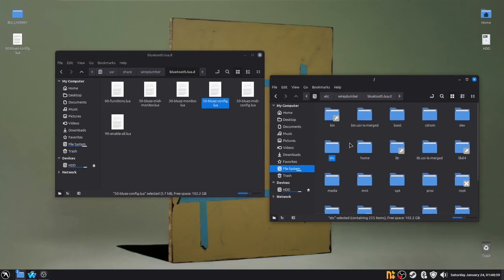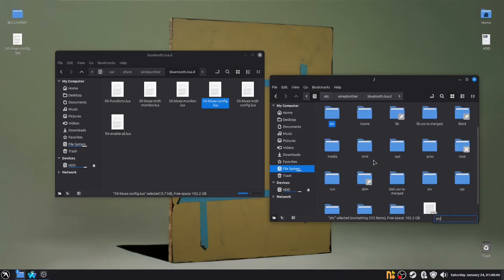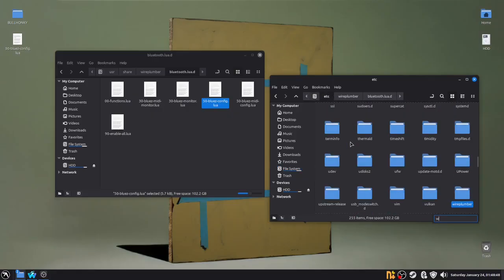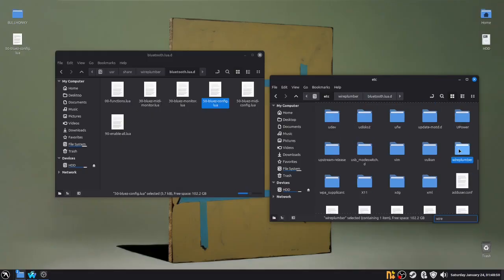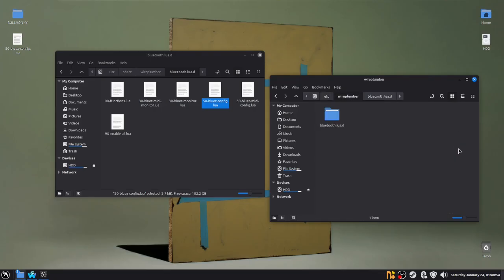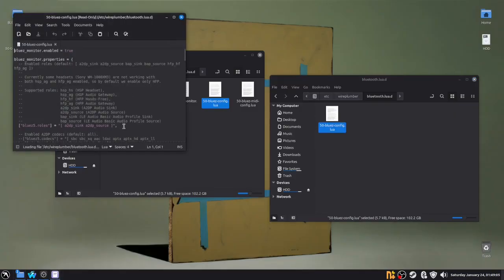Linux Mint 22 - How to Disable Hands-Free/Headset Bluetooth Profiles (HFP/HSP)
["bluez5.roles"] = "[ a2dp_sink a2dp_source ]",
NOTE: I also applied the fix on the original .lua file, not just the copy, no clue if that helps or not

Chapters:
0:00 - Preamble
0:58 - Tutorial